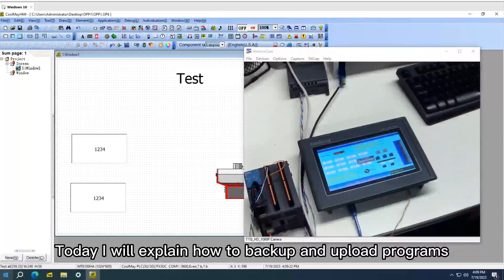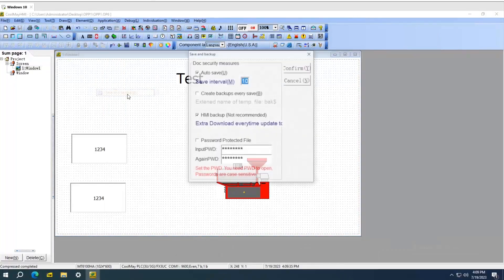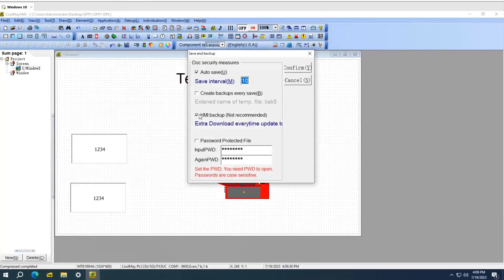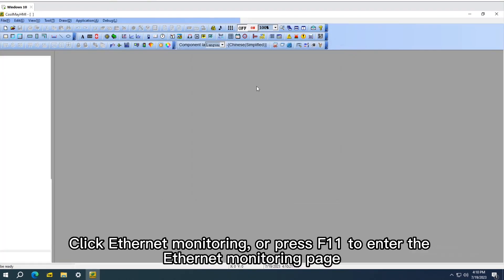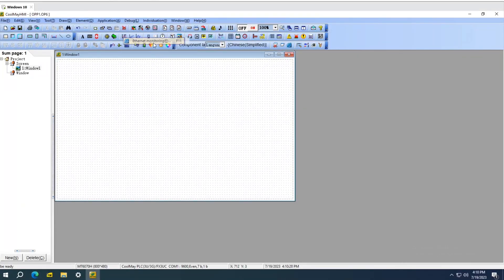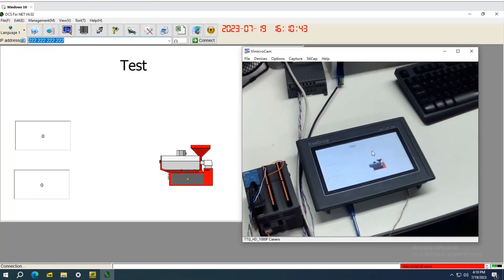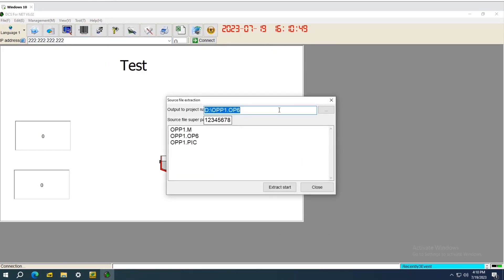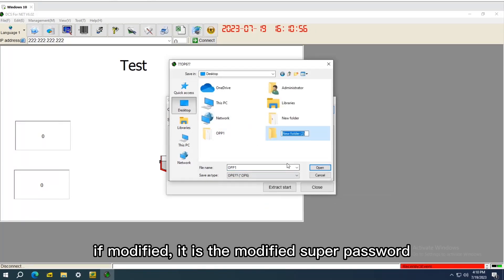HMI Program Back Up and Uploading | Coolmay MT Series HMI